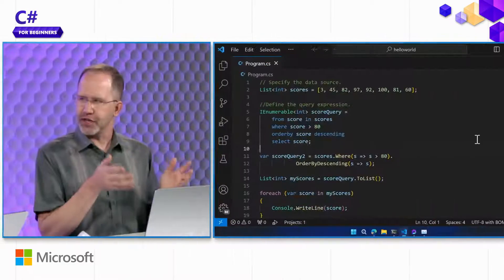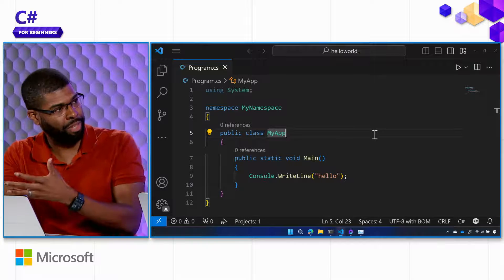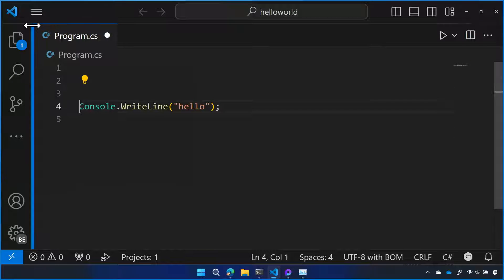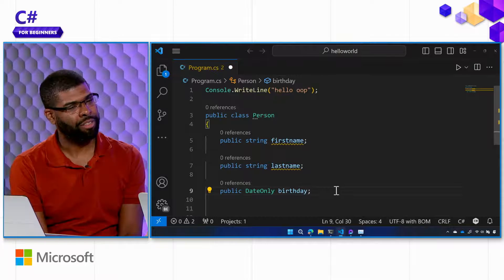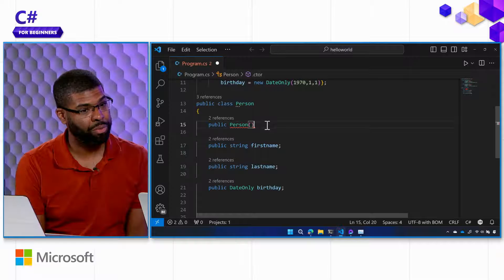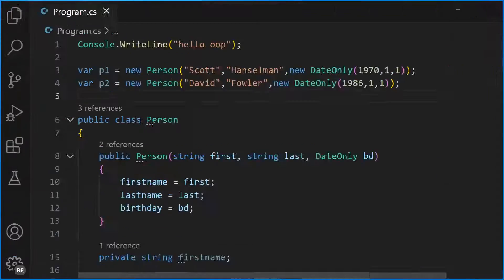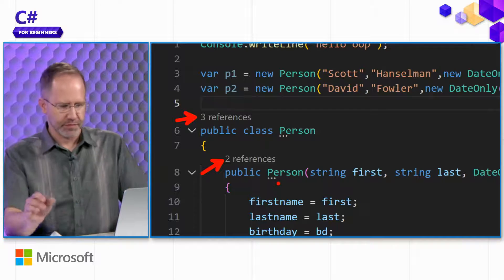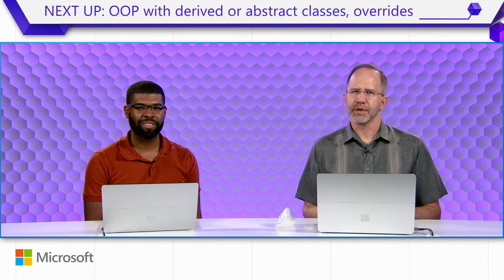Object-oriented Programming (OOP) [Pt 18] | C# for Beginners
In this video, David and Scott explain how to model the world with Object Oriented Programming. Let's create person and pet objects, and declare what those people/pets will look like. Along the way, learn best practices on how to create your object.